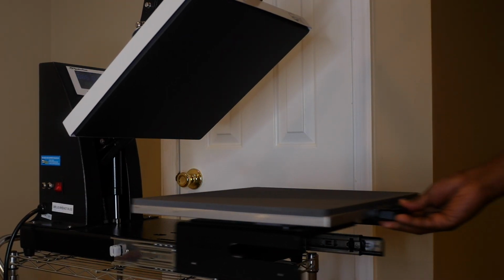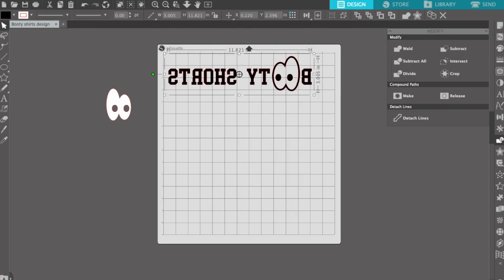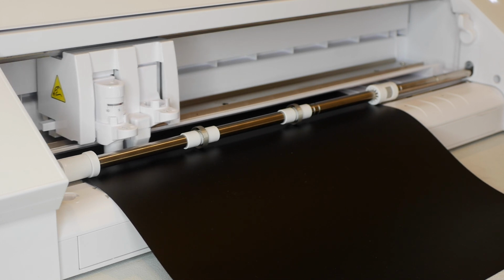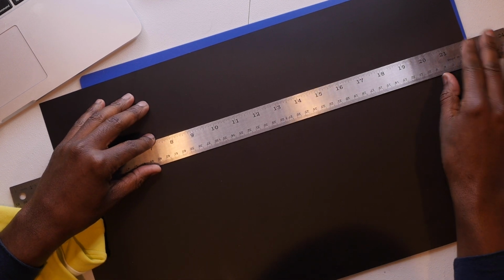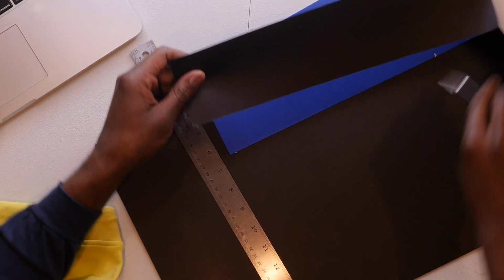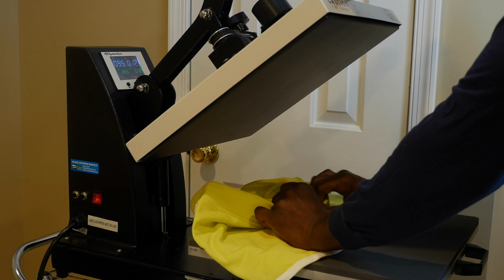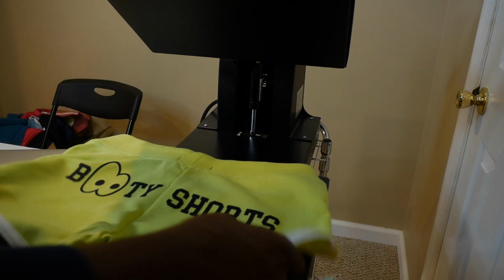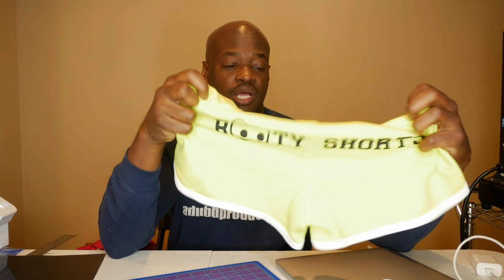Silhouette Cameo 4 Plus | Pressing Stretchy Vinyl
In today's video we are using our Silhouette Cameo 4 Plus to press some Stretchy Vinyl onto some booty shorts.  To Purchase your Cameo 4 Plus use any of the links below heat transfer warehouse, Heat press nation or Amazon.  To get yourself some booty shorts visit awblanks.com.  If you'd like to purchase the vinyl used in this video use the link directly below.